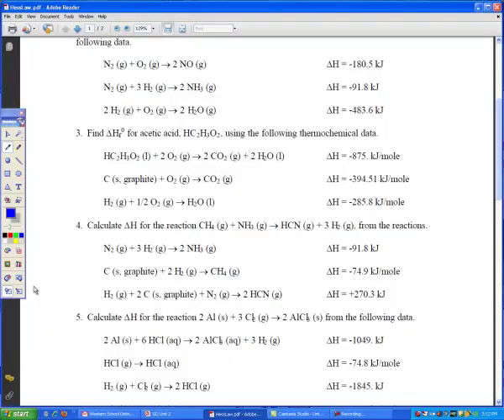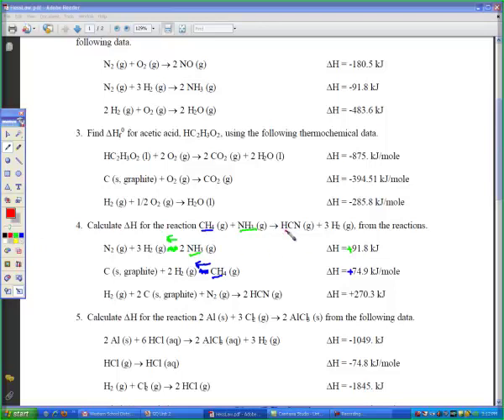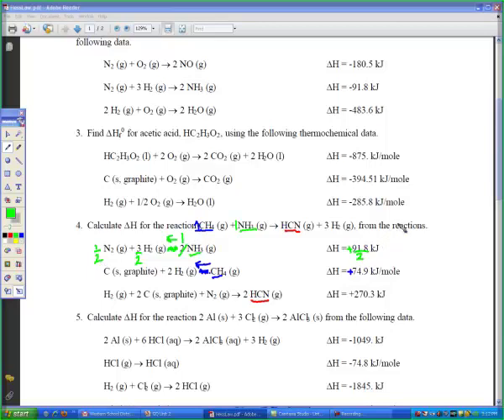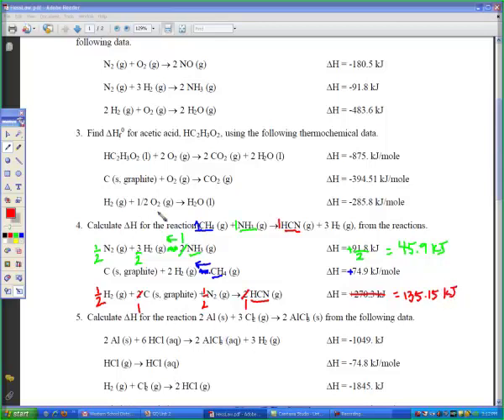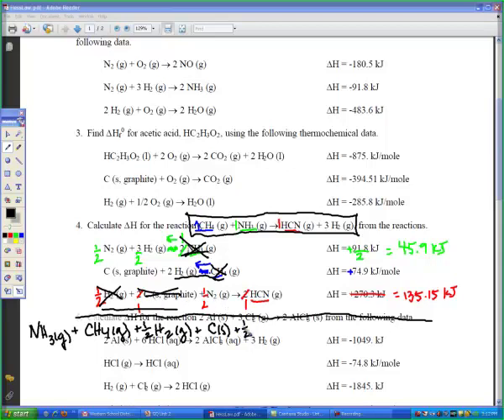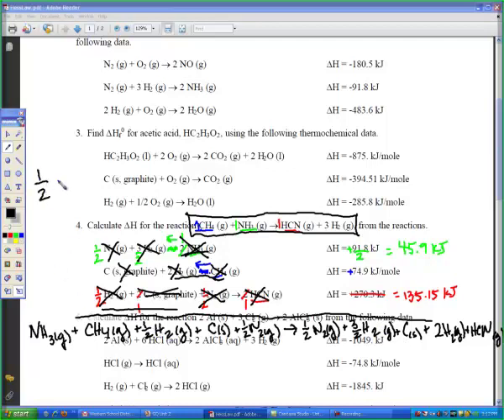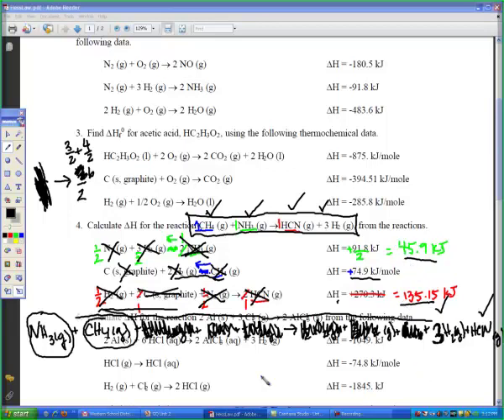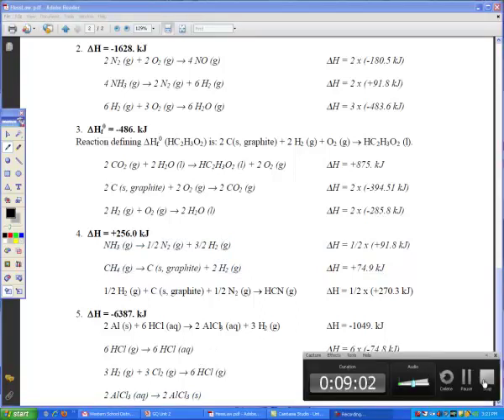Hess's Law Sample Problem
Mrs. Sharp does #4 on CHM 120 worksheet